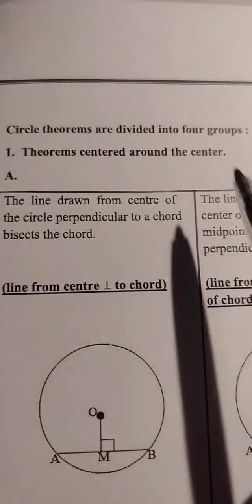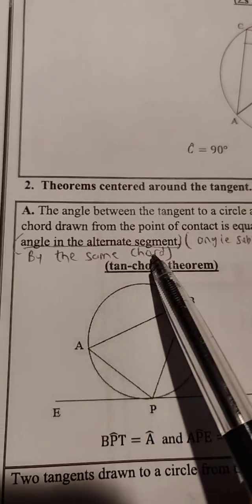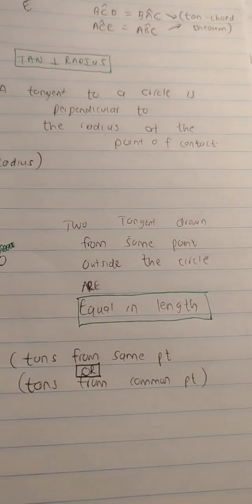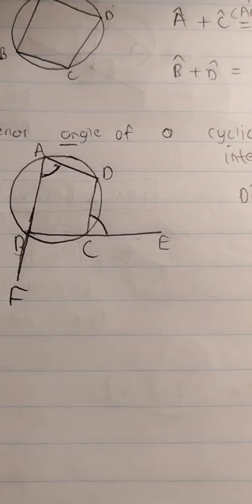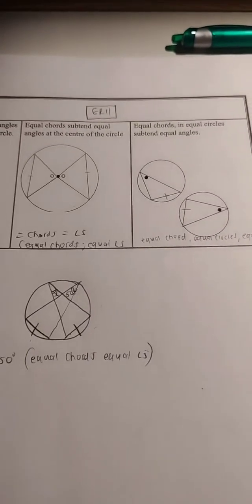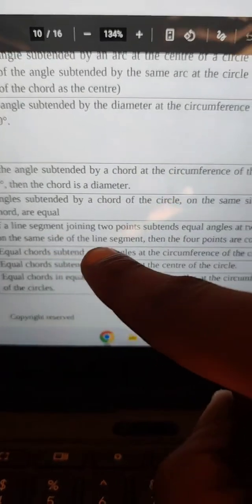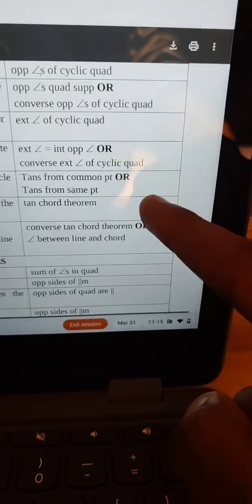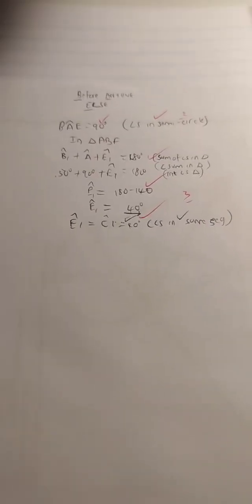Euclidean Geometry| Tangent, Cyclic Quad, Corollaries Proving Cyclic Quad - Grade 11.(2026)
We continue with the explanation of Tangent Theorems, the Cyclic Quad and also how to Prove the Cyclic Quad, How To Prove a Diameter.